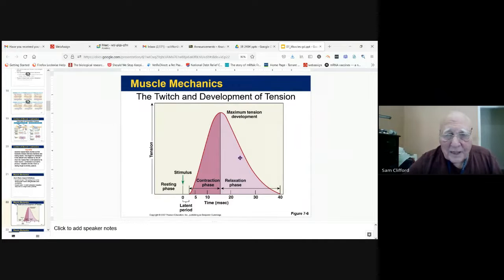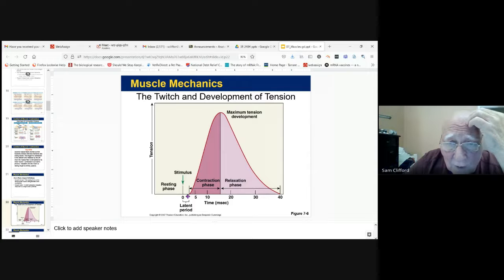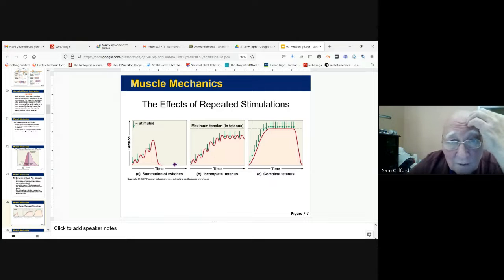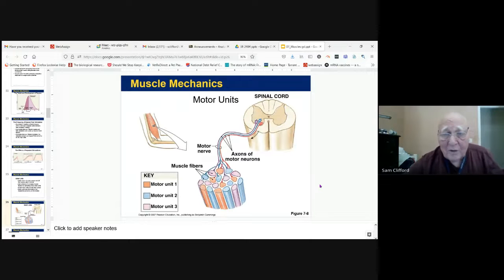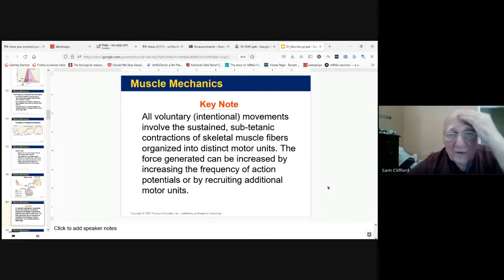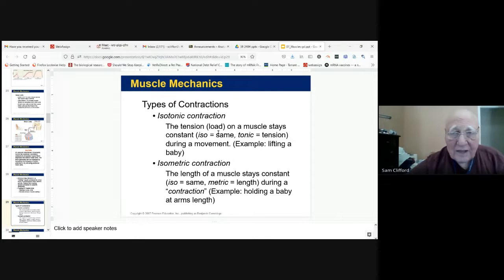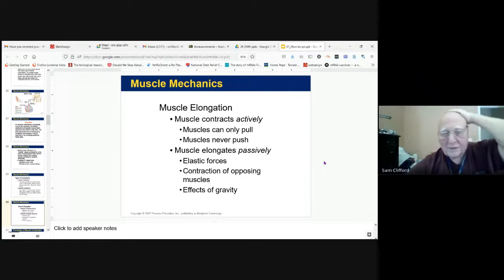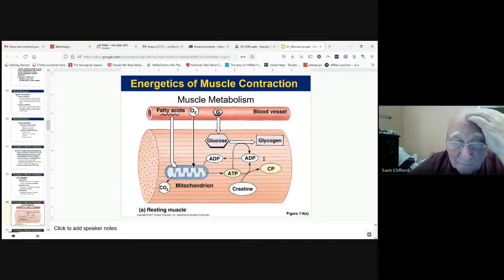2401 052 Muscles F2021